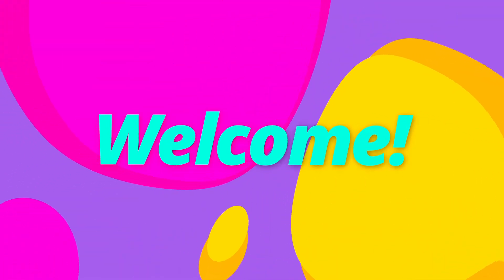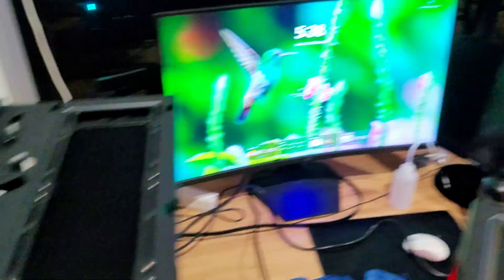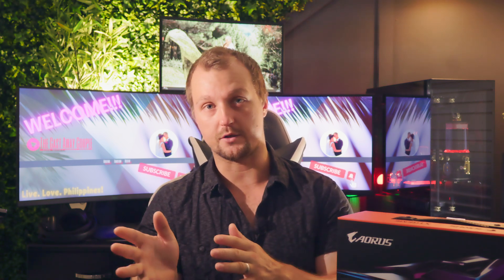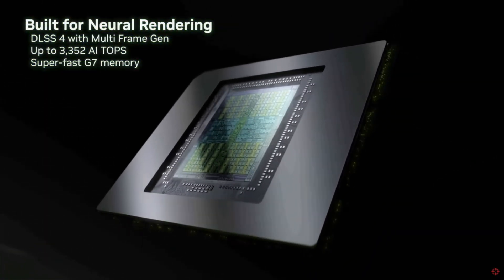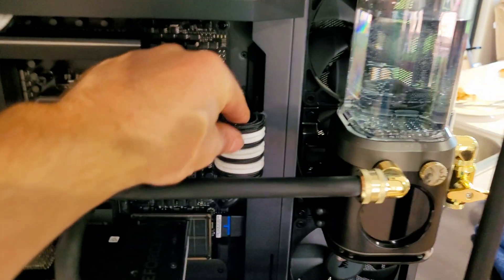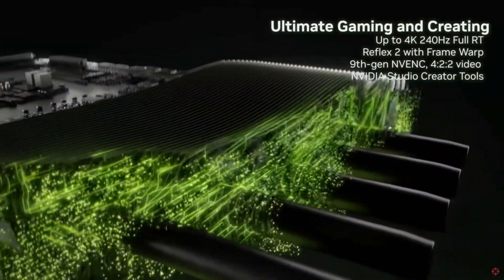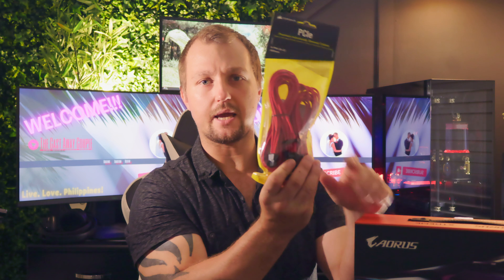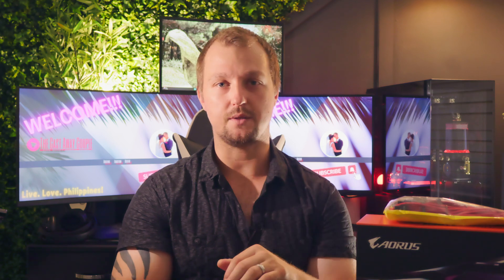🤯The Hidden Fix for Nvidia RTX 5080 Black Screen Issues - 12VHPWR Cable Secret⚡️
If your Nvidia RTX 5080 is showing a black screen and you’re ready to throw your entire PC out the window, this video might save you. I spent weeks troubleshooting — draining my custom water-cooled loop, swapping motherboards, and almost RMAing my GPU — only to discover a strange 12VHPWR cable issue that caused my brand-new GPU to act completely dead.

In this video, I’ll walk you through:

Standard GPU troubleshooting steps (BIOS settings, PCIe slots, power supply capacity)
How to check your GPU’s power indicator LED (and what it actually means)
Why your custom GPU power cables might secretly be the problem
The bizarre fix that brought my RTX 5080 back to life — without replacing any parts
Whether you’re dealing with a no signal issue, GPU not detected, or boot failure, I’ll help you diagnose and (hopefully) fix your build. If you’ve been struggling with Nvidia RTX 50 series black screen issues, PCIe Gen 4 BIOS settings, or 12VHPWR power delivery problems, this guide is for you.

🔧 Timestamps:
00:00 My "RTX5080" Black Screen Struggle
01:18 Disclaimer - This May Not Be Your Nvidia 5000 Series Issue!
01:25 Try These Troubleshooting Tips First!
01:30 Install Latest Nvidia Drivers
01:47 Test PCIE Slot
02:10 Inspect CPU Socket
03:07 Power Supply Issues
04:17 Force PCIE GEN 4
05:07 Nvidia RTX 5000 - The HIDDEN FIX!
08:59 12VHPWR Problem Solved - My Final Thoughts

RTX 5080 black screen fix
Why your GPU won’t display anything
Custom PC build mistakes and solutions
Nvidia GPU power issues and cable problems